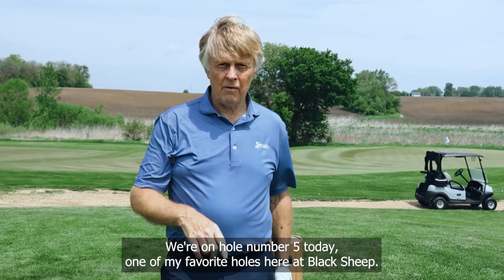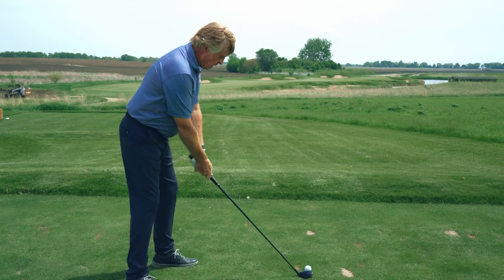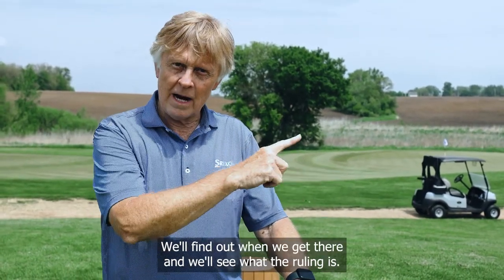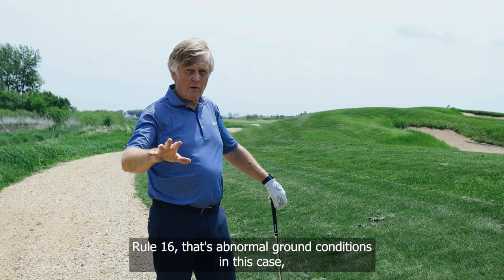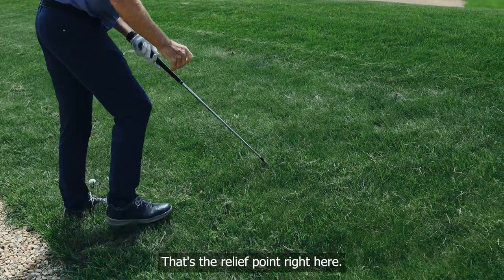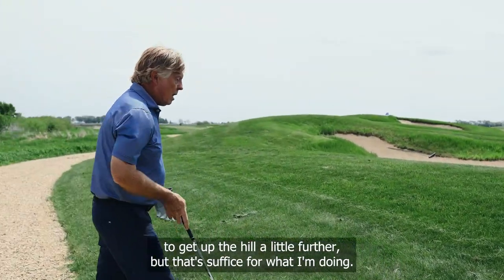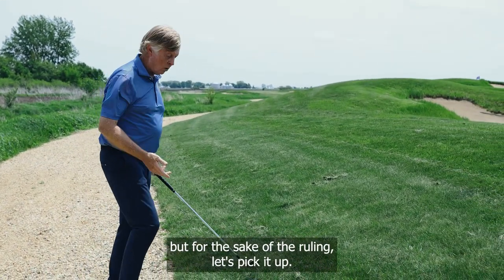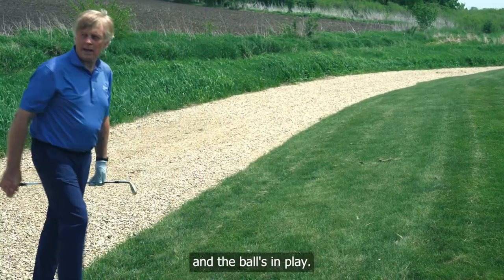TerryTips - Abnormal Ground Conditions - Blacksheep Golf Club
Terry Lowe Golf professional at Blacksheep Golf Club discusses abnormal ground condition rulings